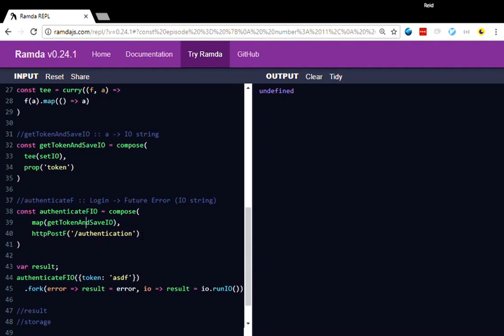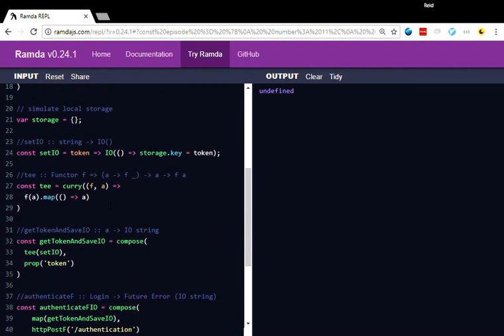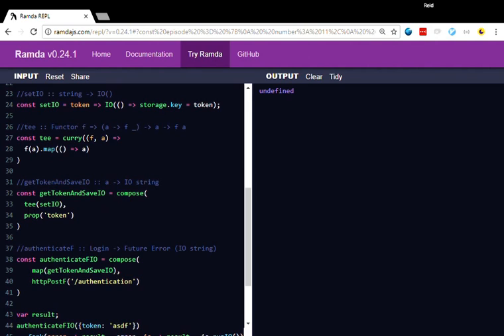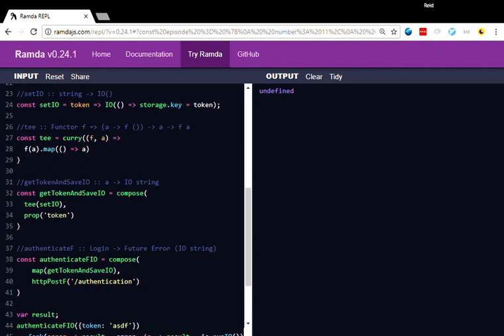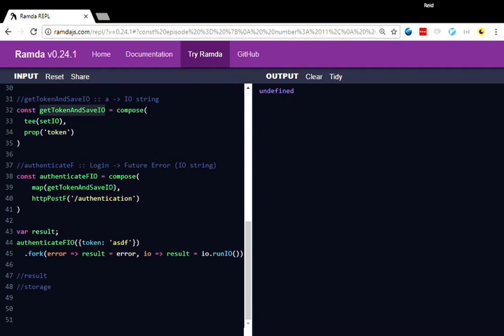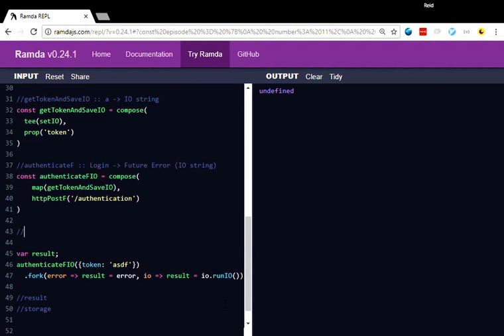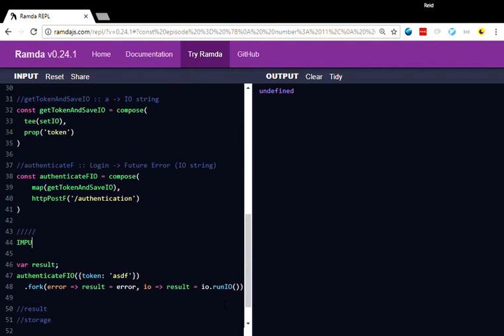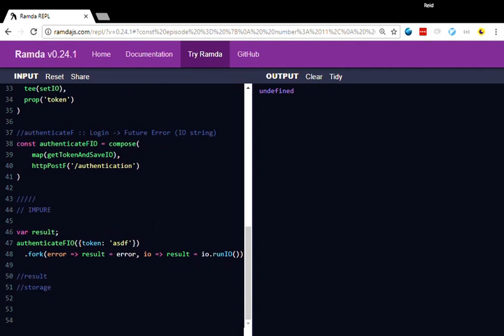11 - Keep the chain going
Episode 11 - A helper function to keep the chain going when you have a command in your pipeline.